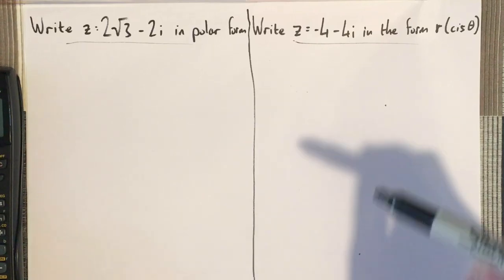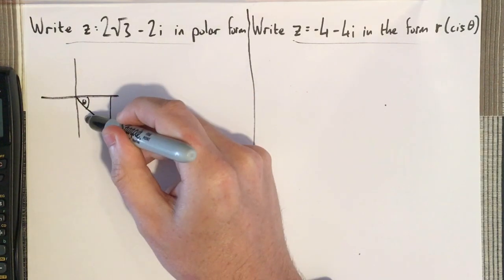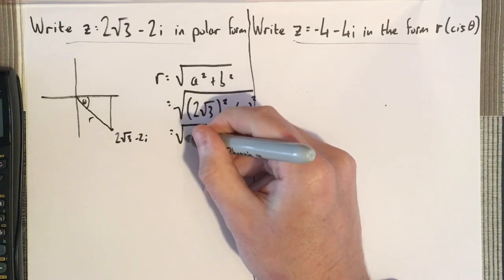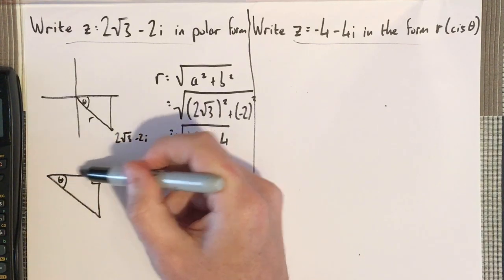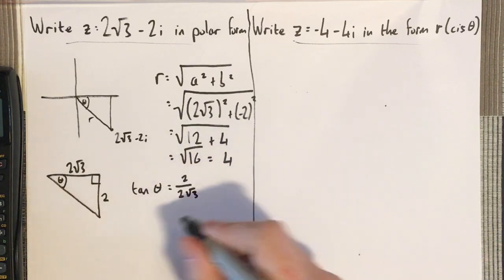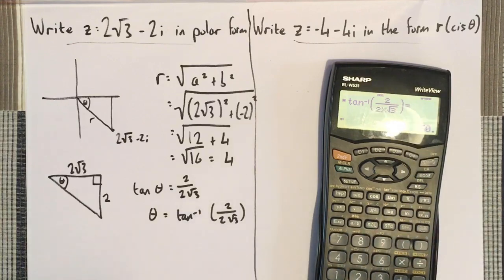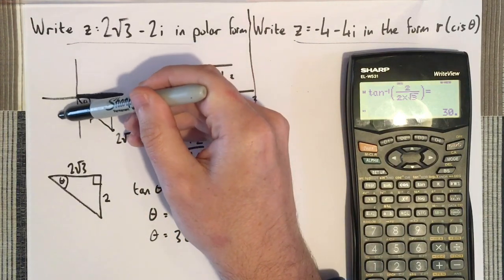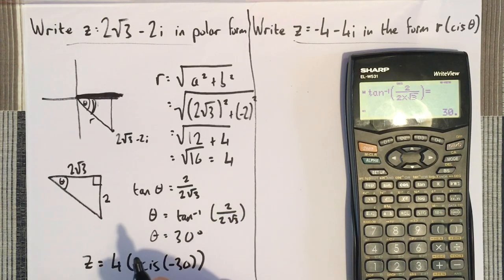LCHL Complex Numbers - Polar 5